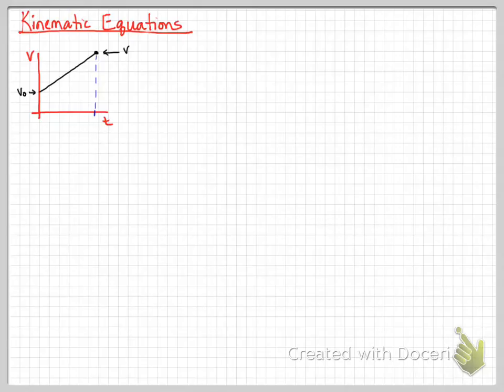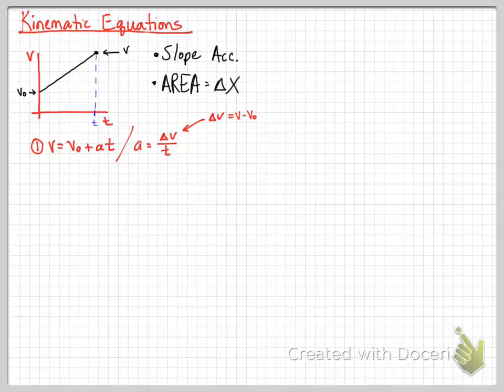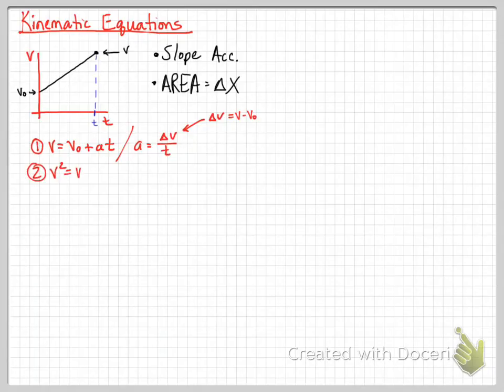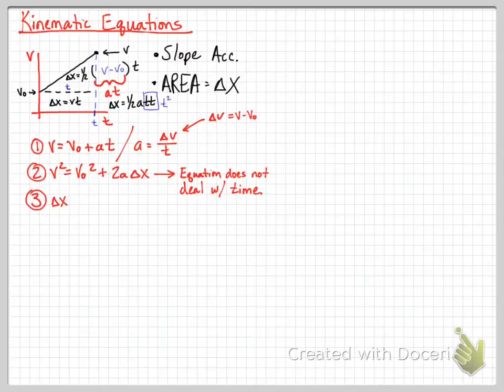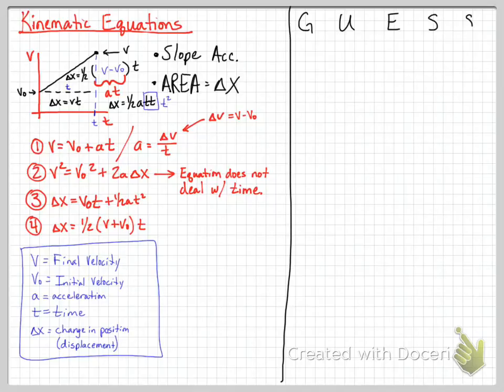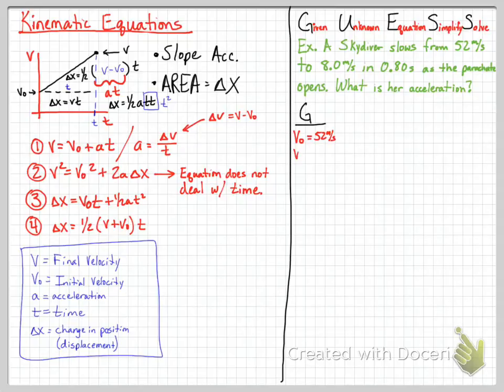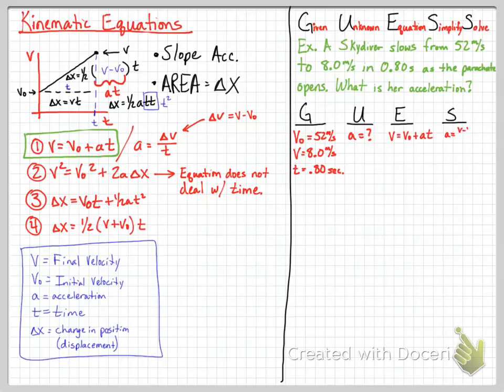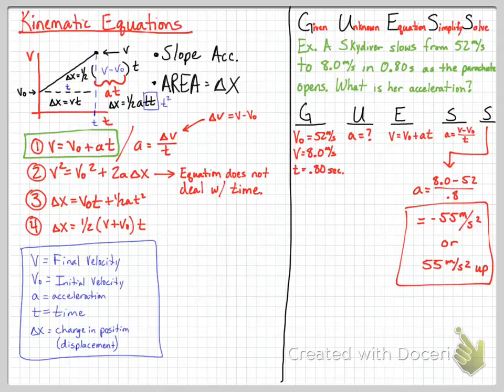AP Physics 1 - Kinematics 2